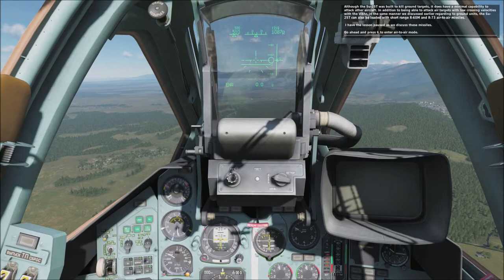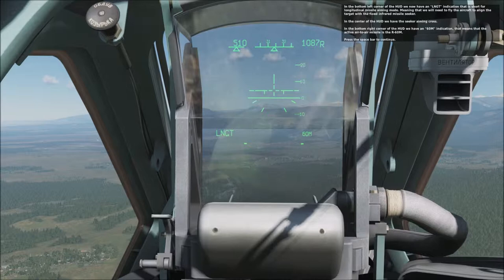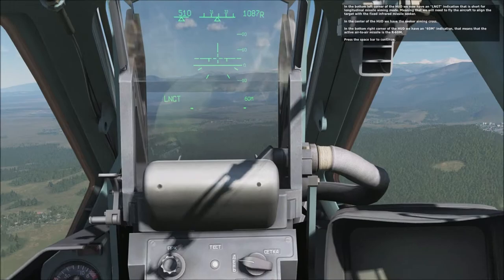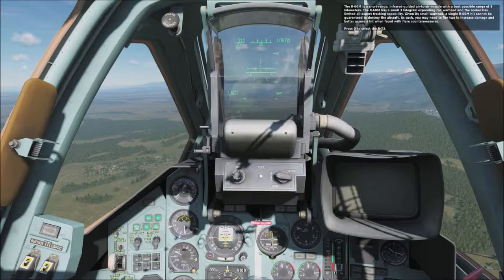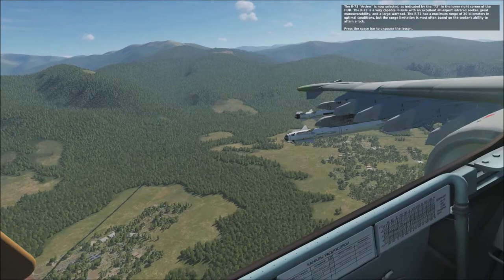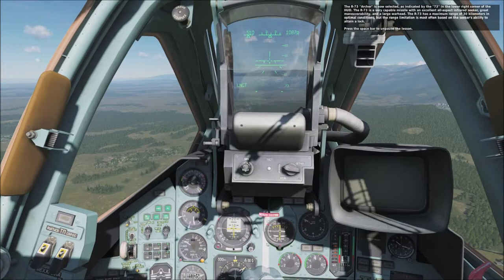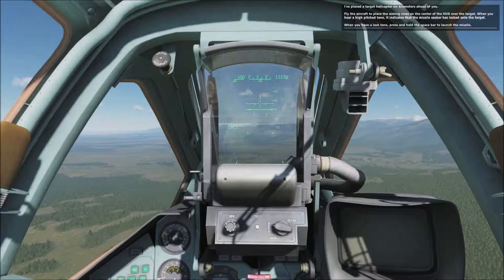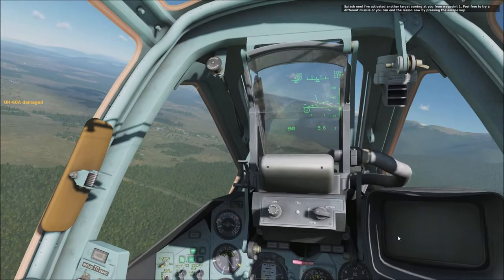DCS: Air-to-Air (A2A) R60M and R73 Infrared (IR) All Aspect Missile Training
Recorded the Su-25T, default free aircraft, training in Digital Combat Simulator so friends could see how the training for the aircraft works. I'm not perfect, but I am familiar enough with how it works so they can see as I get it recorded. :D

This one is the Air-To-Air (A2A) Missile Training, using the R-60M & R-73 All Aspect Infrared (IR) Air-To-Air Missiles. It requires switching to the Longitudinal Axis seeker mode of Air-To-Air for the missiles to lock.

It is very important to realize that enemy planes have countermeasures, and will generally use them, meaning you may run this mission a couple times and not get any hits. But it is pretty easy to understand and learn how it works.

That being said, the Su-25T is not an Air-To-Air combat aircraft, and having these missiles is usually for defense. You must keep your eyes on the target, or you will lose them quickly and then you will be dead in a real fight. Watch speed, Angle of Attack (AoA) as it will affect inertial energy which can become absolutely critical to survival in an A2A conflict.

Pay attention to what the narrator says about counter measures, reasons for firing multiple missiles, and always keep in mind defensive maneuvering.